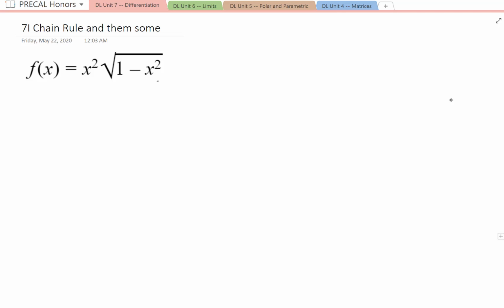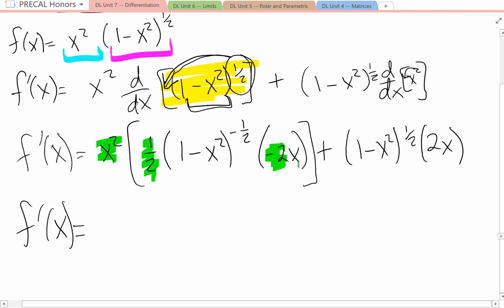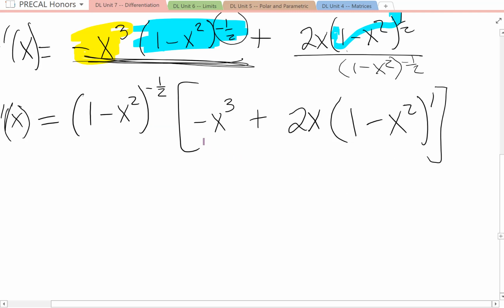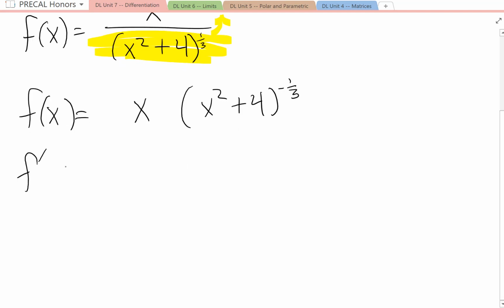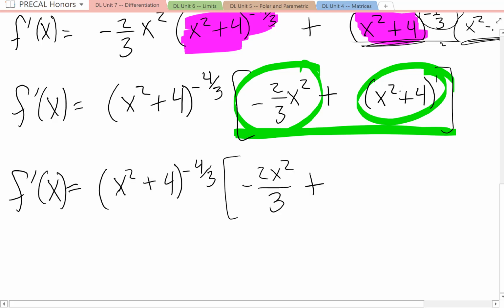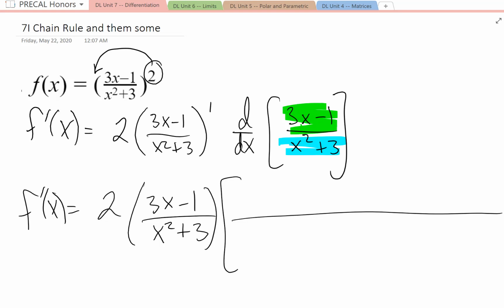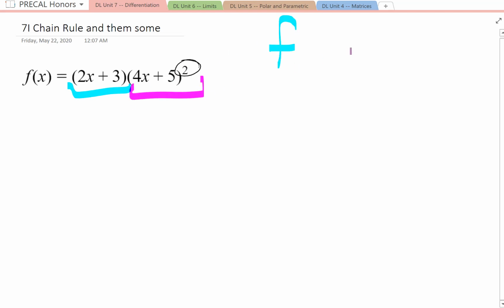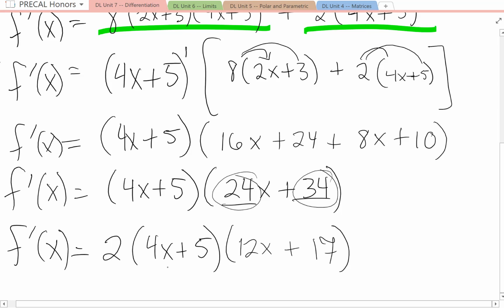Chain Rule & then some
How to simplify somewhat complicated derivatives involving the chain rule and the product or quotient rule.